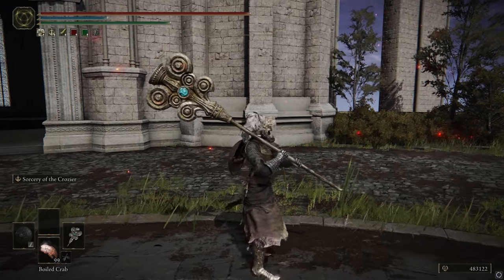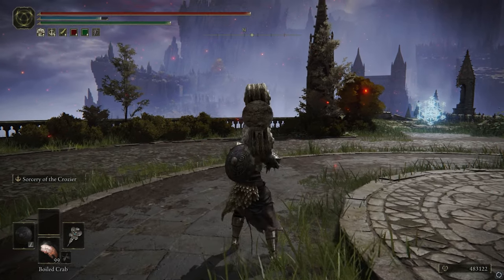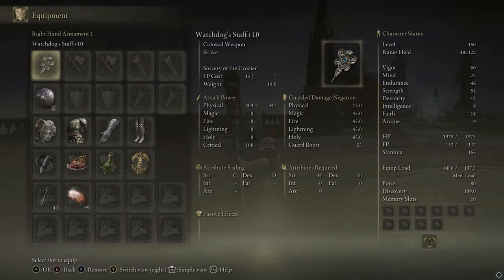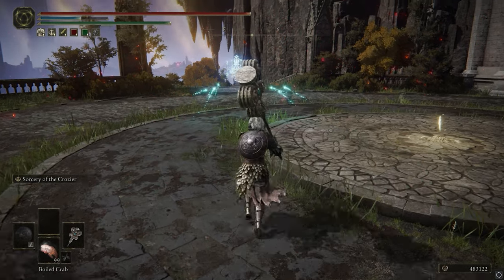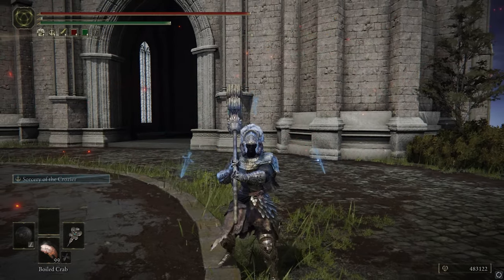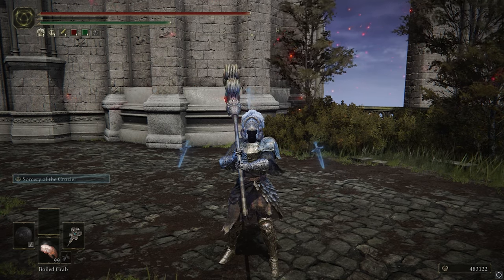A 9 INT colossal "caster" combo build... And man, is it FUN!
I go BONK, I do magic

- Thiccas 2023